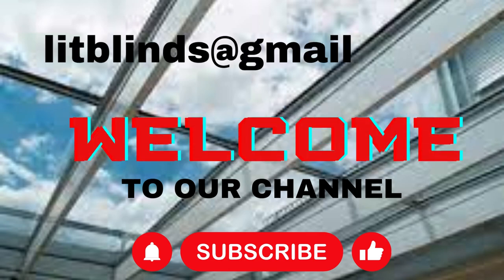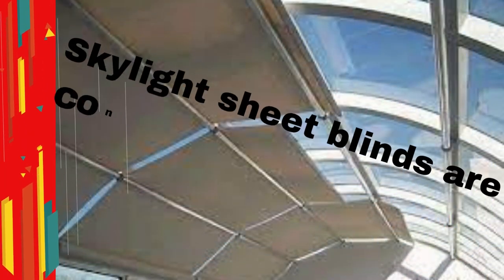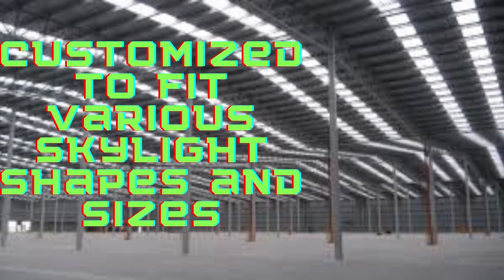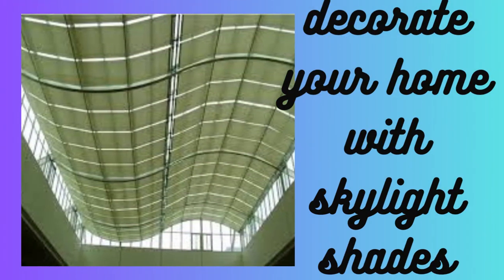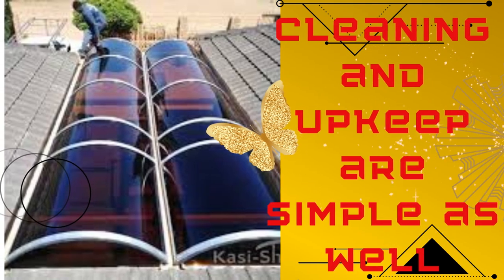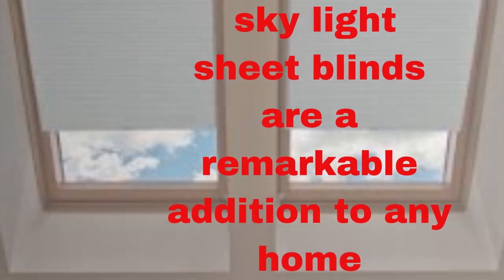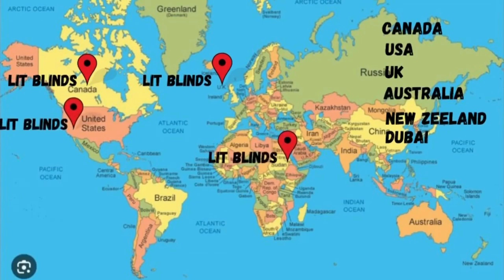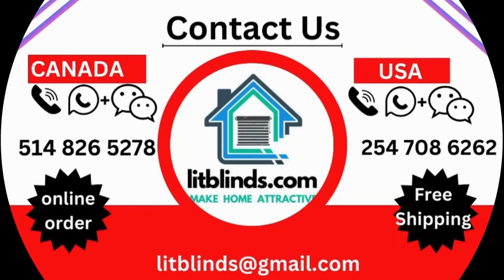SKY LIGHT SHEET BLINDS | @LitBlinds